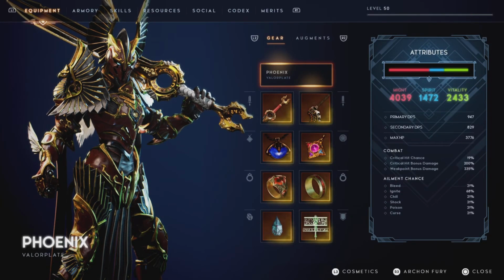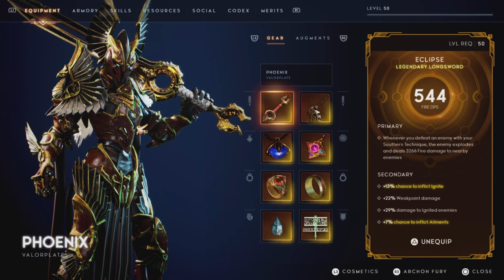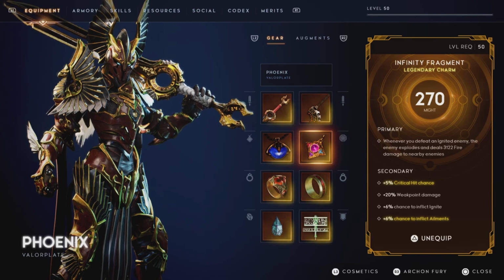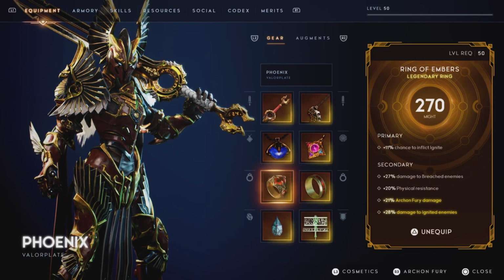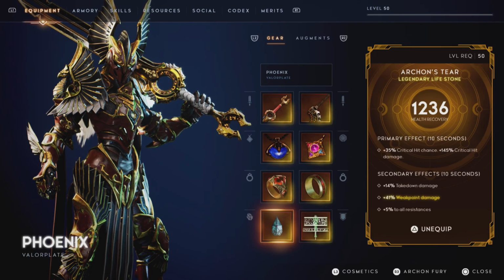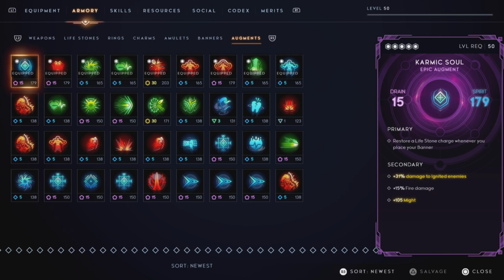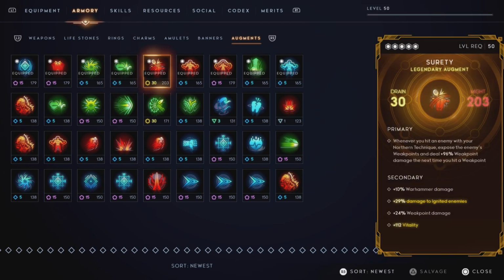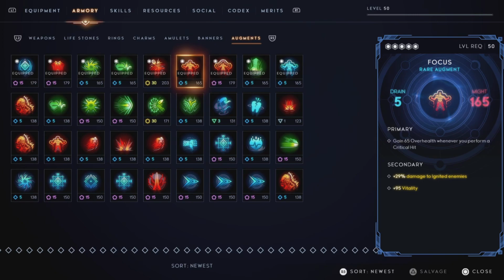GODFALL Phoenix AOE Fire Overheal Build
A fun high-damage fire AOE explosion build with decent survivability as well